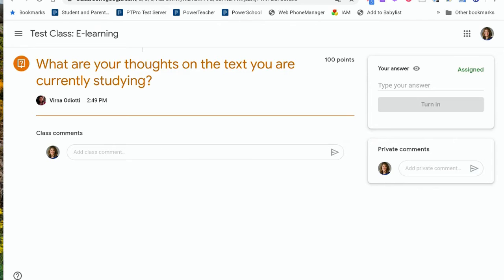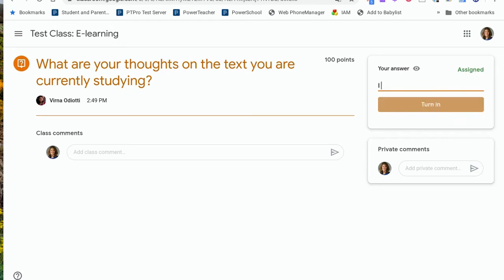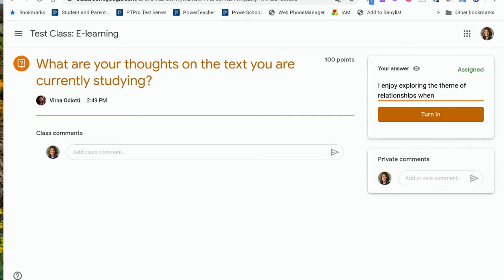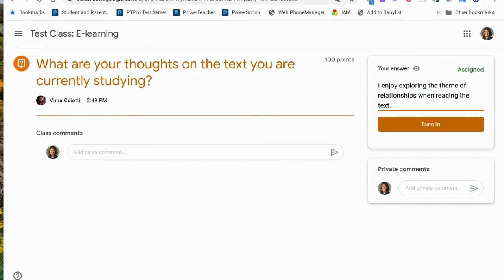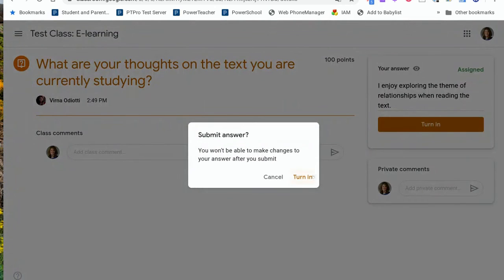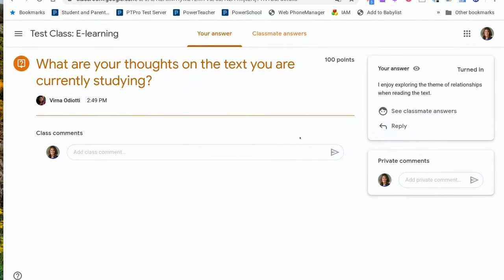Google Classroom Responding to a Question